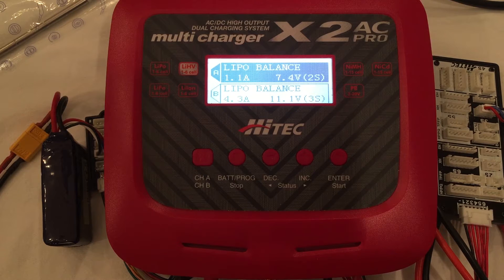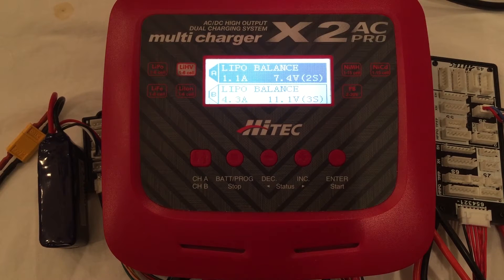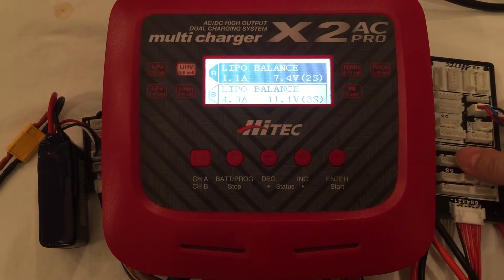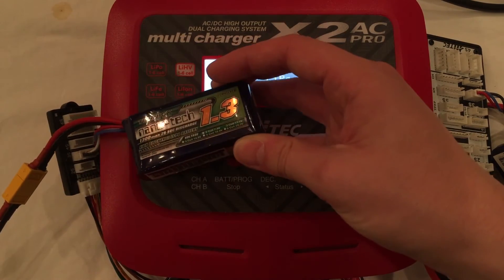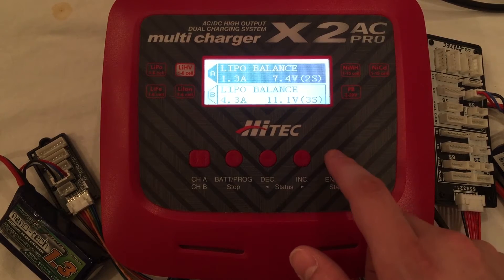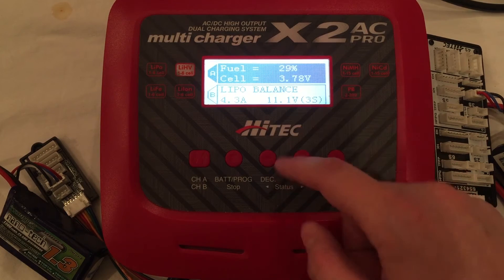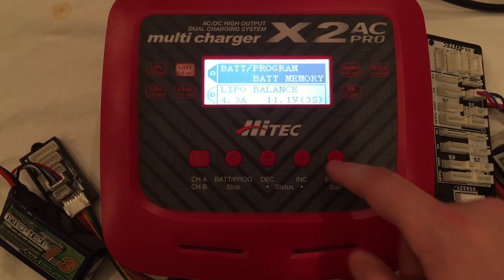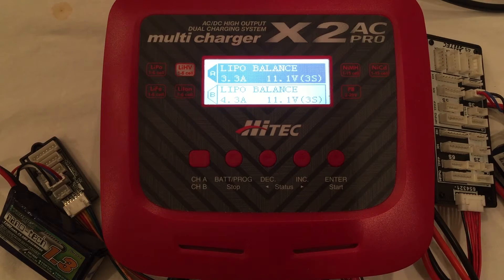Hitec X2 AC Pro Charger with Soldering Iron // Complete Review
The newest version of the popular Hitec X2 AC Plus charger is on the market with some special added features. X2 AC Pro provides up to 200 watts of power in AC mode, and includes a new built-in heavy duty 60 watt soldering iron.

Features:
Twin Channel Charger with Two Independent Circuits
Input Power Source: 11-18V DC or 100-240V AC
DC Mode Output; 200W Port A; 100W Port B; 300W Total Output
AC Mode Power Distribution Mode, 200W Total Output
Built-in Switching AC Power Supply
Includes 60W Soldering Iron, 400 to 840F, USB support for PC and Wi-Fi Smart Phone Interface.

Video Guide:
1:50 - Battery Charging Basics
3:55 - Battery Charge Memory Options
5:07 - Power Output Allocation
6:36 - Battery Resistance Analysis
9:22 - Final Overview
10:53 - Fan Demonstration